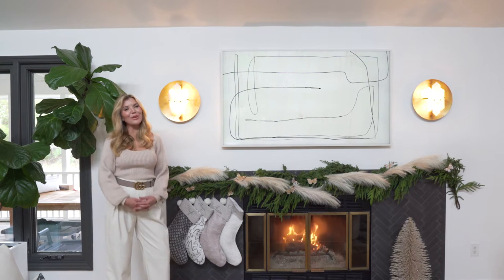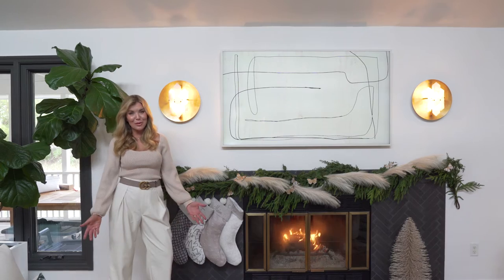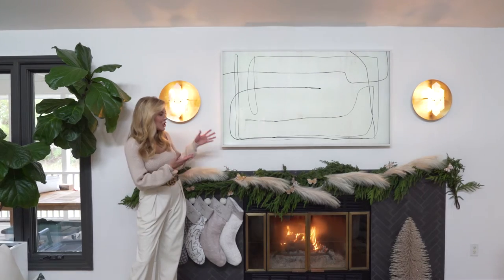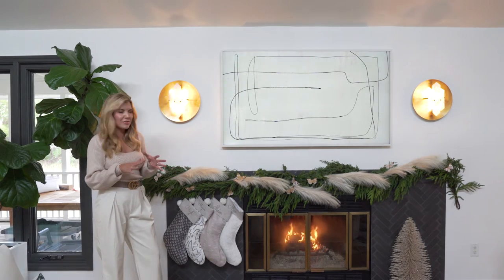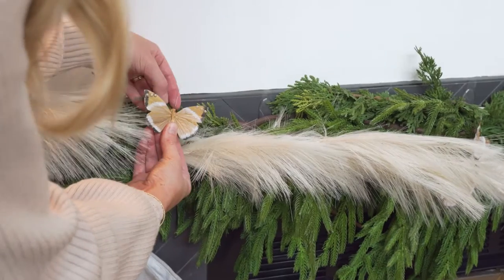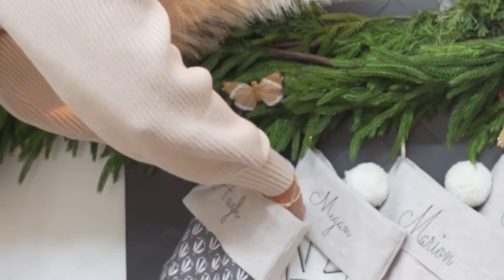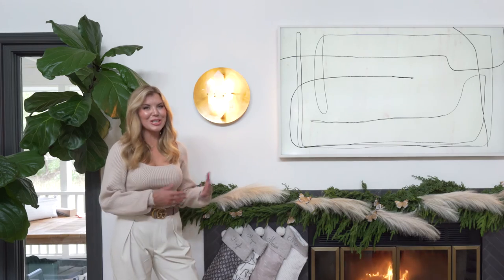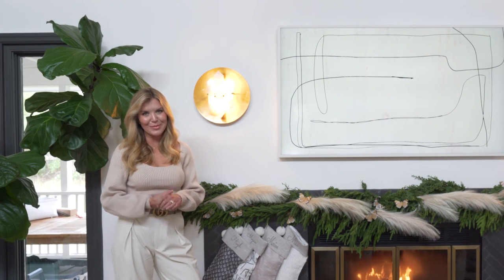How to Style Your Mantel for the Holidays | MEGAN MOLTEN {A Very Mod Pod Christmas}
Deck the halls with pampas and garland…we are here to help you style your fireplace for the holiday season! Whether you have a mantel or not, it’s always fun to add a touch of holiday cheer. Because I don’t I used Command hooks and fishing line to hang my faux pine garland from the shop! Topping it off with some faux pampas and butterfly clips, I also added 4 stockings on the side of the fireplace. It’s such a great holiday tradition! We hope you find this tutorial helpful and have “A very Mod Pod Christmas”!

P r o d u c t s    f r o m    o u r     s h o p~

Video: Camelot & Co, Nick Cann Photo

M o r e    f r o m    M e g a n~